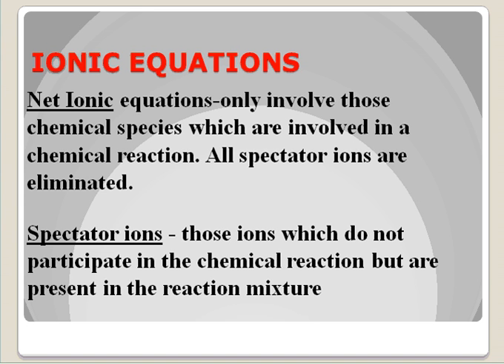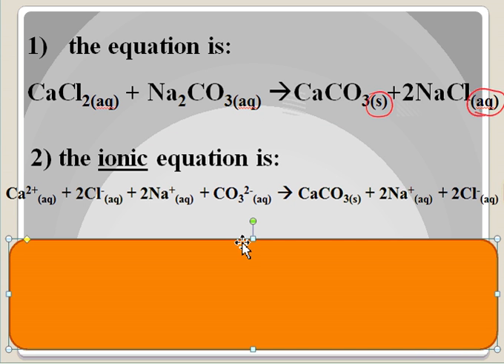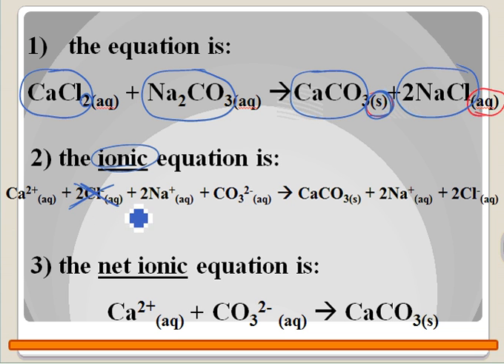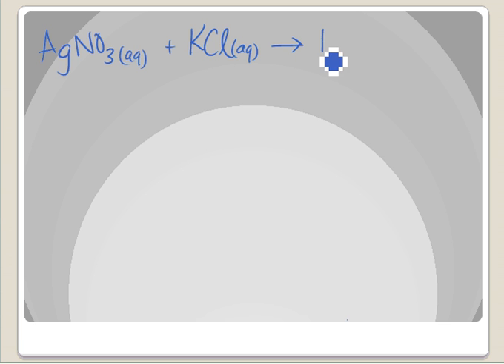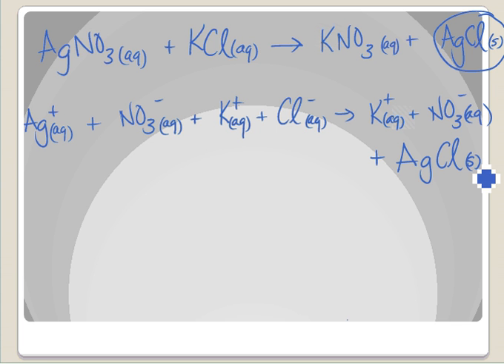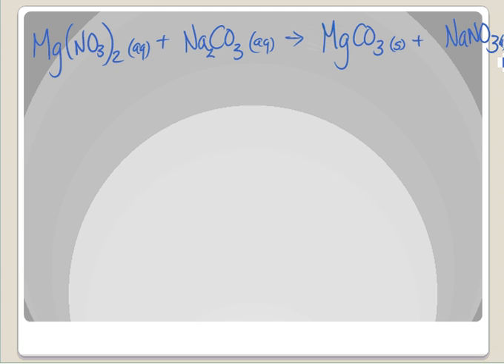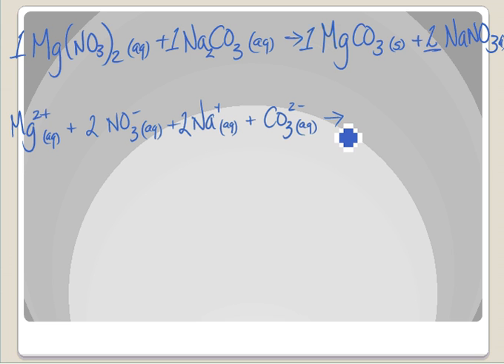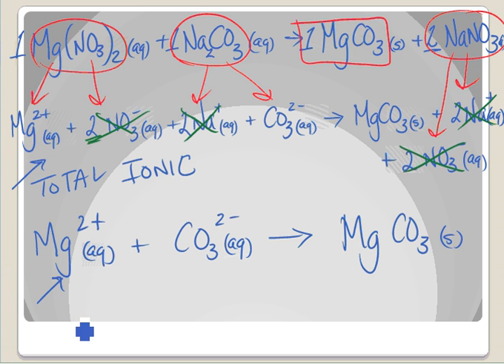Net Ionic Equations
A brief overview of Net Ionic Equations...I made an error, but I do fix my mistake later :-)